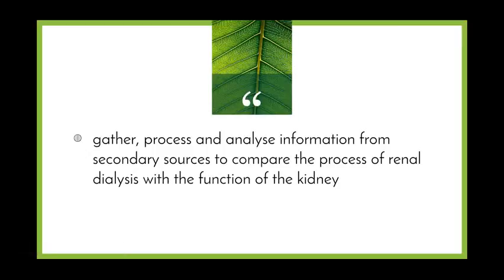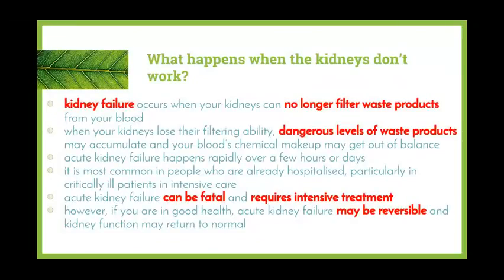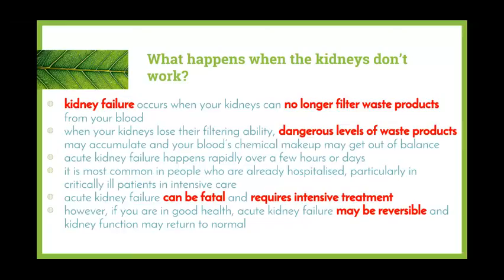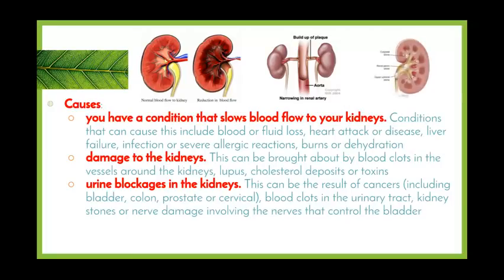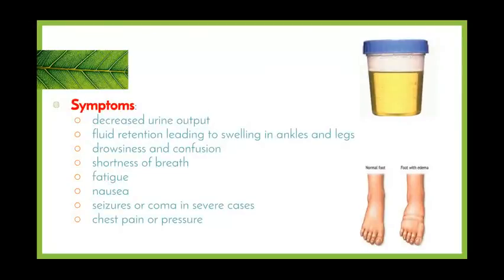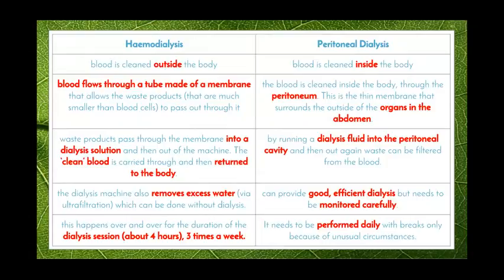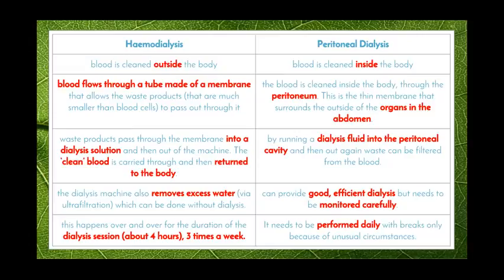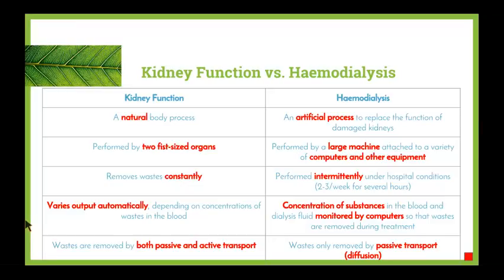Maintaining a Balance 15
This video covers the following dot point from the Maintaining a Balance syllabus:
- gather, process and analyse information from secondary sources to compare the process of renal dialysis with the function of the kidney